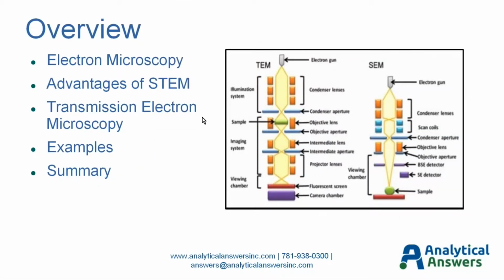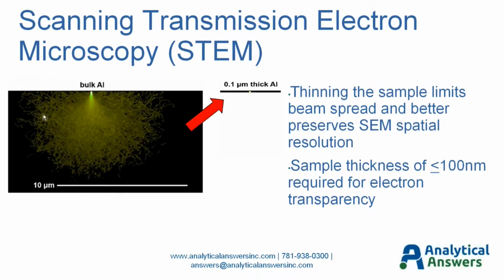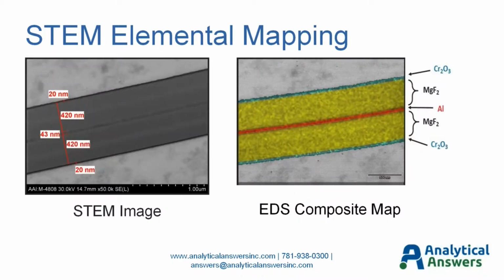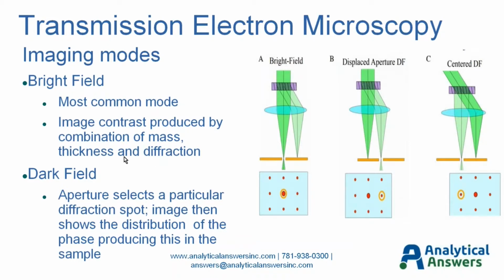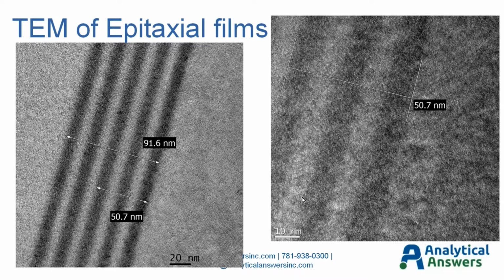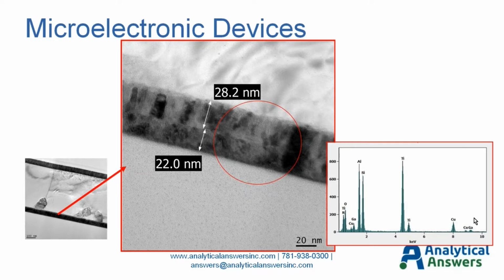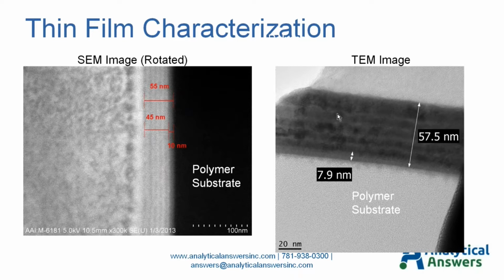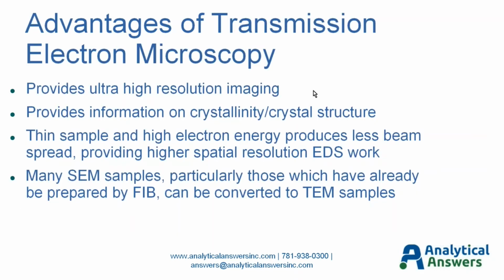I'm Looking Through You!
Using Transmission Electron Microscopy (TEM) and Scanning TEM (STEM) to characterize defects, ultrastructures and composition.

Transmission Electron Microscopy and Scanning Transmission Electron Microscopy (TEM and STEM) have been used in research and engineering development for many years. And while Analytical Answers performed some specialized STEM work in the past, we are pleased to re-introduce (S)TEM to our analytical capabilities – but with state-of-the-art instrumentation.

This will be a fast-paced webinar focusing on the application of TEM and STEM to characterize features of a wide range of samples, including semiconductors, nanoparticles, epitaxial growth, and metal thin films. High spatial resolution analysis, electron diffraction, and imaging of lattice structure and layer interfaces will be demonstrated.